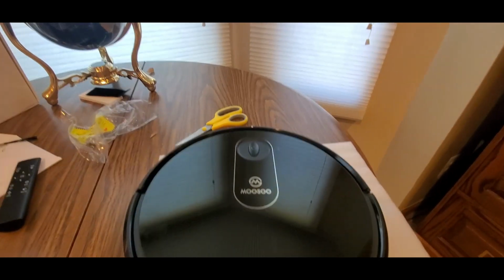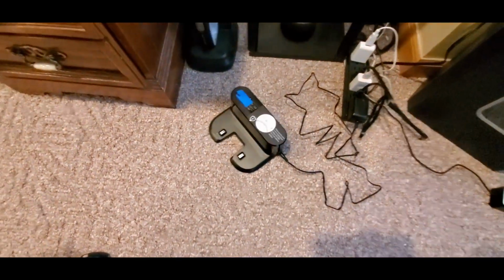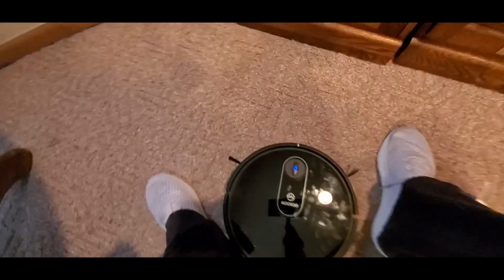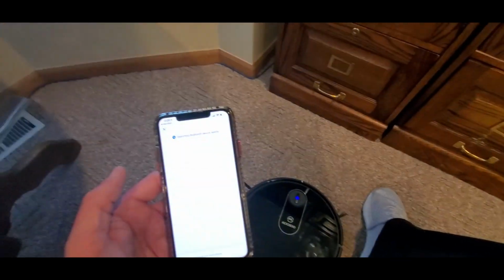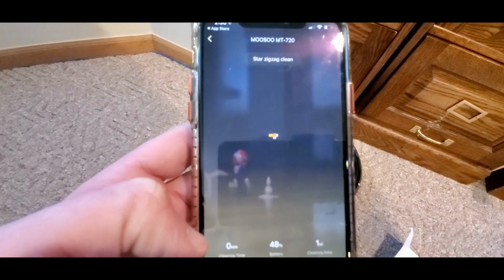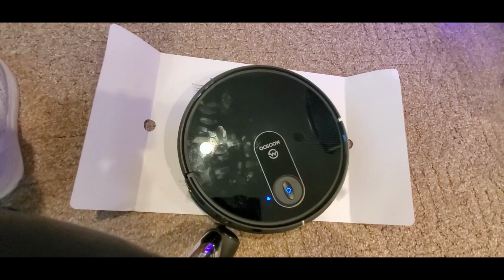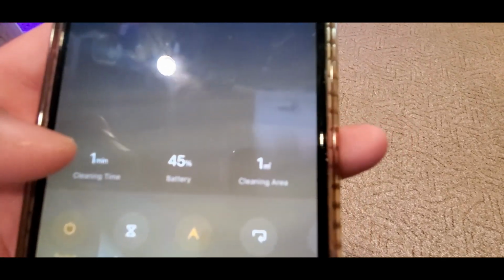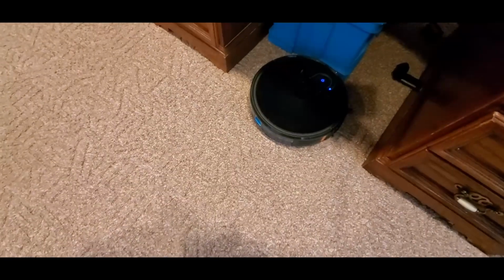MOOSOO SMART VACUUM Wi-Fi Connectivity, Works with Alexa & Google Assistant AMAZON UNBOXING VIDEO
MOOSOO Robot Vacuum, Wi-Fi Connectivity, 120 Min Runtime Self-Charging Robotic Vacuum Cleaner, Works with Alexa & Google Assistant, Quiet, Super-Thin, Ideal for Pet Hair, Carpets, Hard Floors, MT-720

MORE GOODIES

30days free amazon music

2 FREE audible books Amazon Kindle

(MSTOUT2AC150)

10 dollars off YummyBazzaar